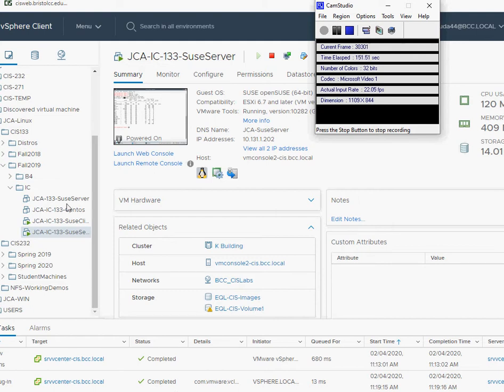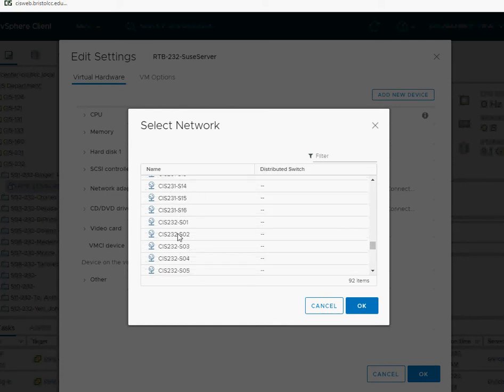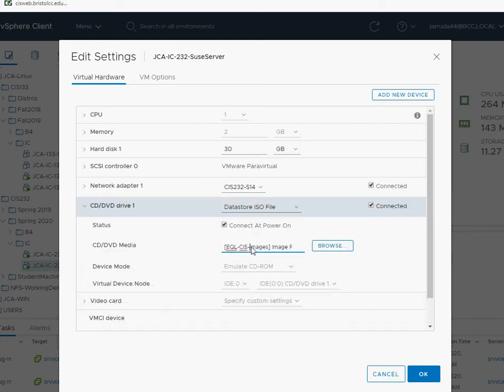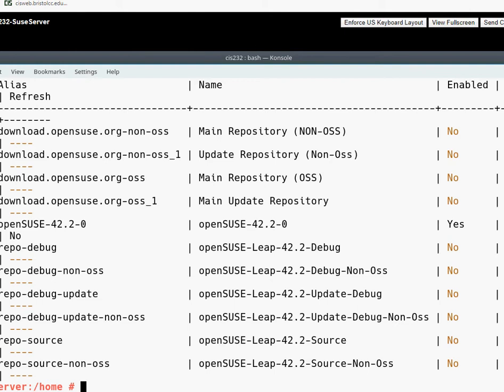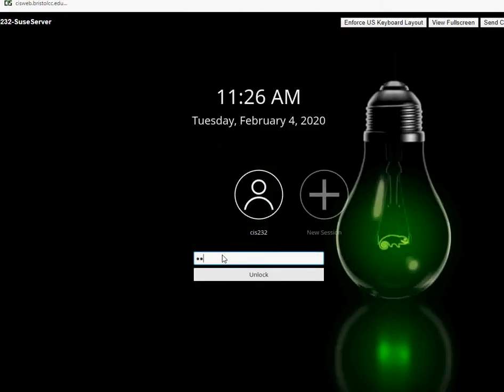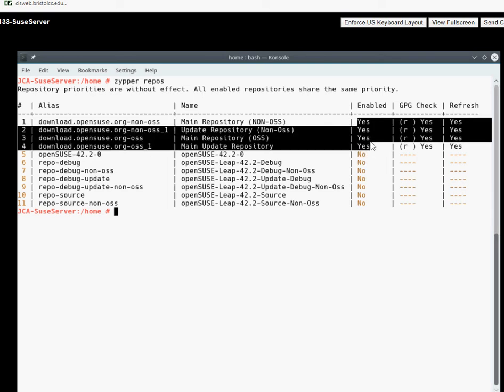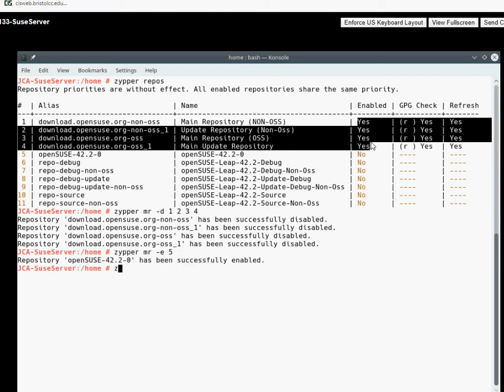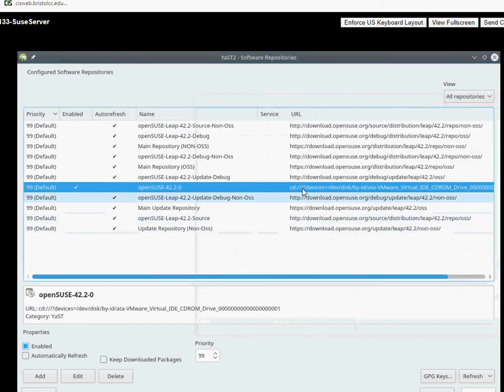232 2 4 review repositories